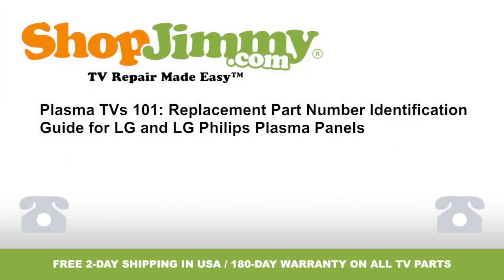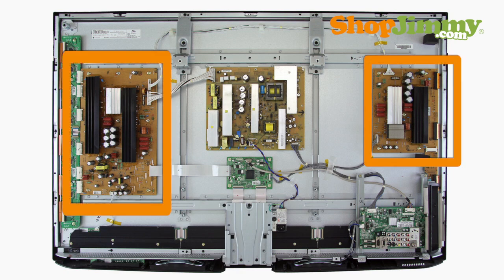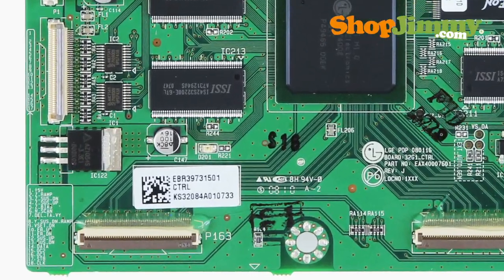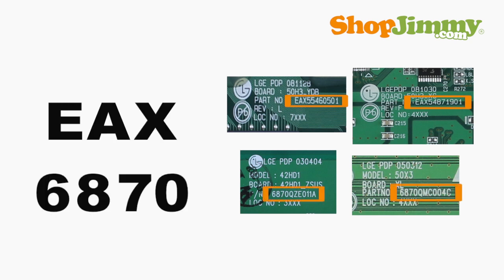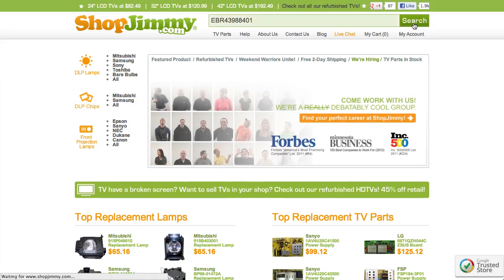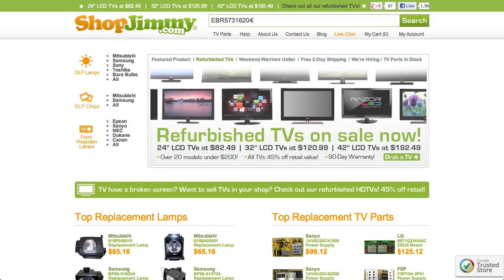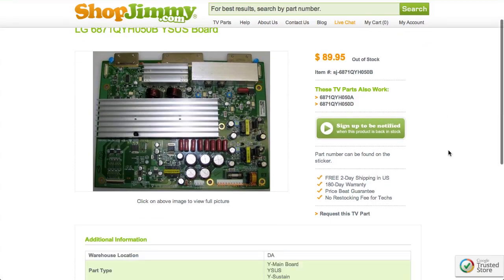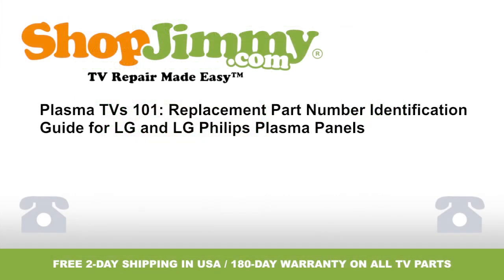LG Plasma TV Repair - Part Number Identification Guide for LG & LG/Philips Parts - Fix Plasma TVs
LG Philips TV Repair How to Find Plasma Panel Part Number

Plasma Panel parts make up the majority of the parts inside of your plasma TV. Plasma panel parts include Sustain Boards, Buffers & Scan Drives, and the Logic Board. If the your Plasma Panel Label contains and LG or LG Philips logo, then the plasma panel parts will be identified using LG part numbers. LG & LG Philips Plasma Panel parts follow one of two part number patterns. The part numbers are printed on a label on the board. The part number will begin with EBR or 6871XXX##X (# being a number, X being a letter). Part numbers beginning with EAX or 6870XXX##X are generic board numbers and should not be used to search for replacement TV parts, as they will not guarantee compatibility.

Top Common LGPlasma TV Problems:
• Half Picture, Bad YSUS or Bad Y-Buffers
• 6871QYH053A, 6871QYH053B, 6871QYH953A, 6871QYH953B  Bad
• Bad Logic Board
• No Power, No Standby Light: Bad Power Supply Unit
• 6871QZH056A, 6871QZH056B Bad
• Power Cycles Off, Red Standby Light Blinks (Bad YSUS or Bad Main Board)